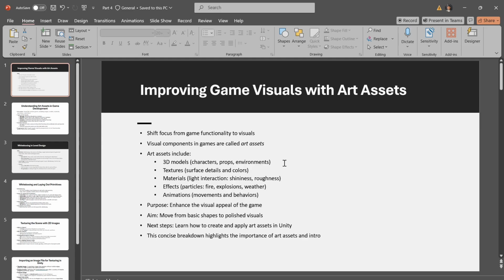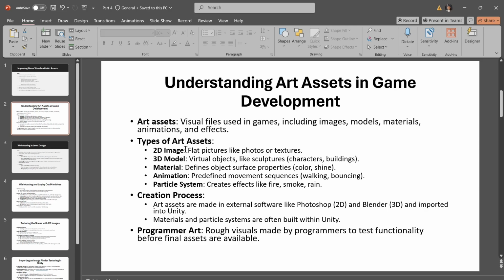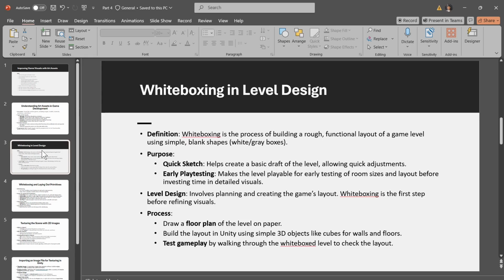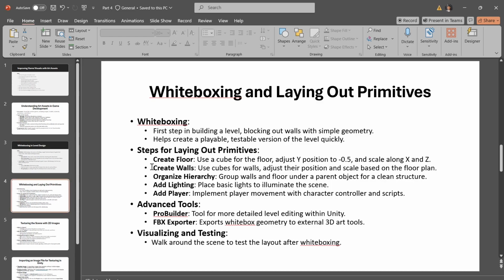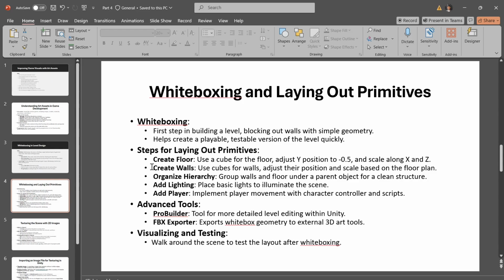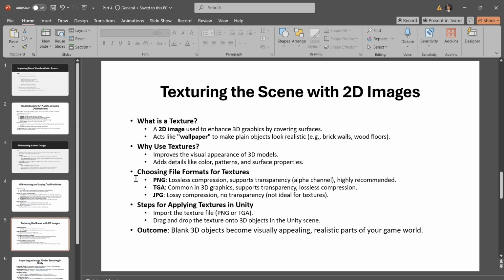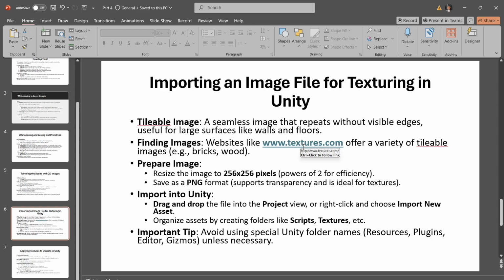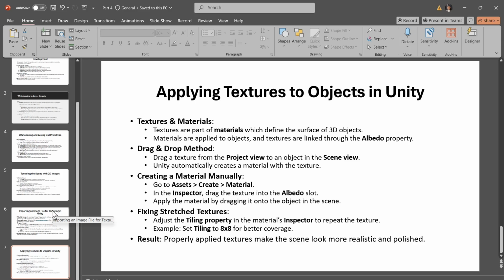Developing Graphics - Part 1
Welcome to the first part of our tutorial series on creating graphics for your game! In this video, we’ll dive into essential topics that will help you bring your game world to life with visual elements. Whether you're a beginner or looking to refine your skills, this guide is designed to make it easier for you to understand and implement game graphics.

In this part, we’ll cover:

An introduction to art assets and their role in game development
Whiteboxing techniques to build prototype levels quickly and efficiently
How to work with 2D images in Unity to add depth to your game world
Importing custom 3D models to give your game unique visual flair
The basics of creating particle effects for added impact and immersion
By the end of this video, you’ll have a solid understanding of how to integrate and develop key graphical elements in Unity.